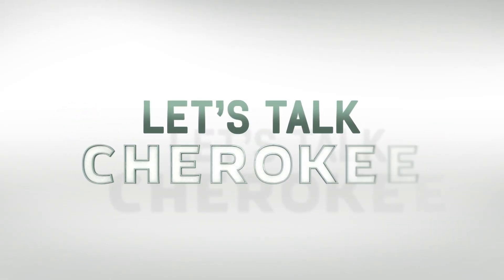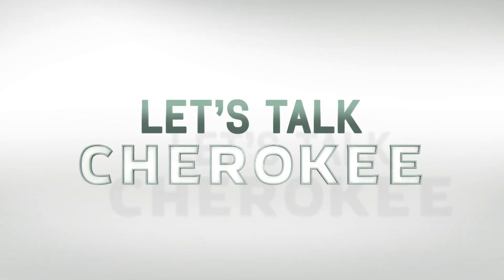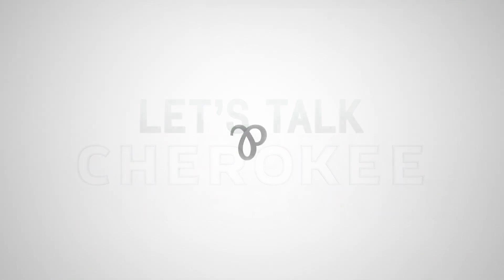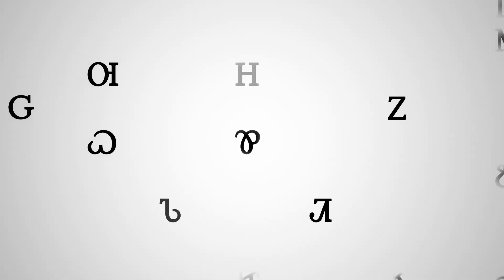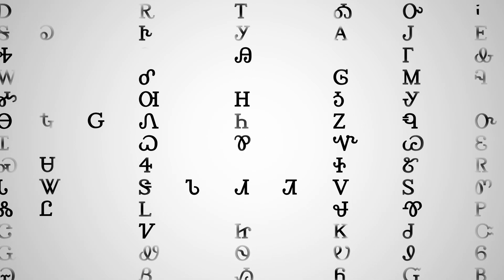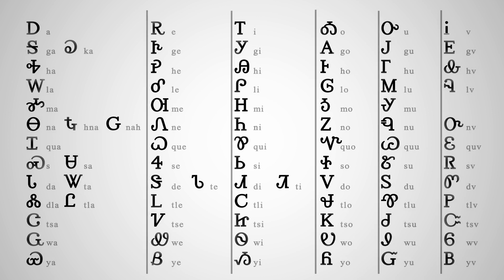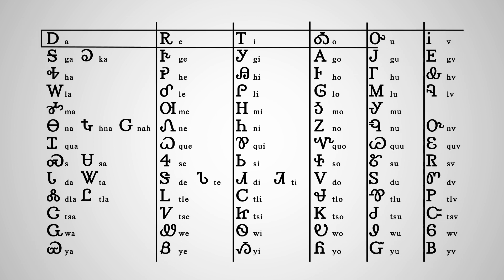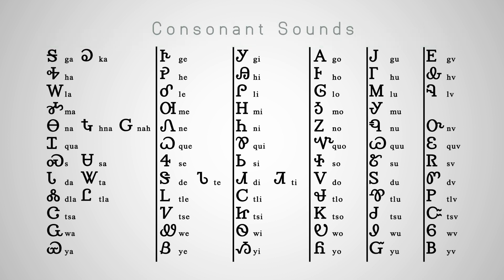Let's Talk Cherokee: Season 4 Episode 10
Cherokee elder and speaker Lawrence Panther gets back to basics teaching the Cherokee syllabary with help from Cherokee Immersion Charter School students. In this lesson, they share pronunciation of several Cherokee consonant sounds and words created from them, including "mushroom" and "hawk."

Osiyo, Voices of the Cherokee People is a groundbreaking series inviting you to discover the rich traditions and compelling modern advancements of the Cherokee people told through a documentary lens. The edutainment show features the people, places, history, language and culture of the Cherokee Nation, the largest federally recognized tribe in the US with more than 460,000 citizens. Cherokee culture comes alive through episodes featuring topics like ceremonial turtle shell shakers, buffalo grass dolls and basket weaving. They are Cherokee stories, told by Cherokee people.